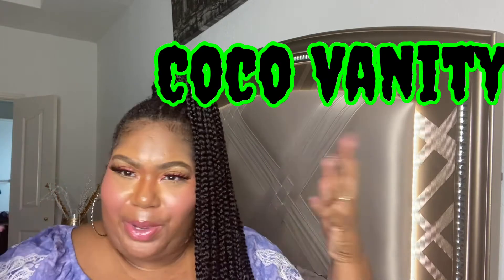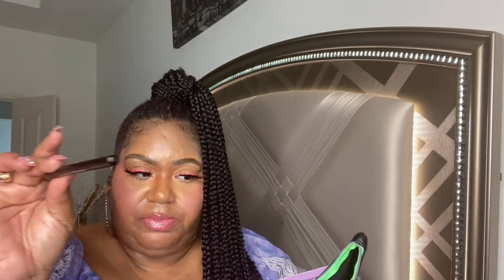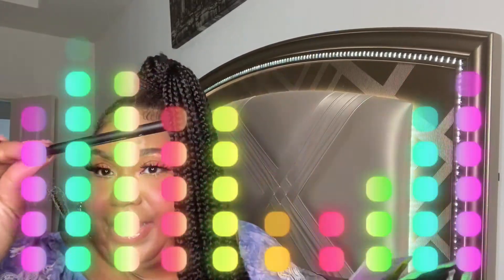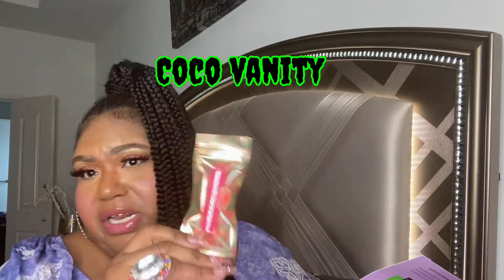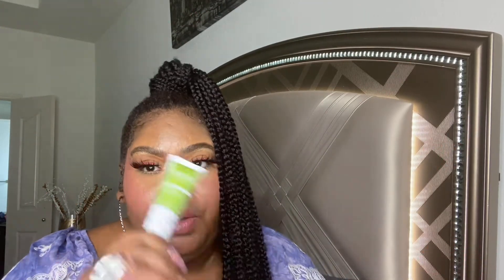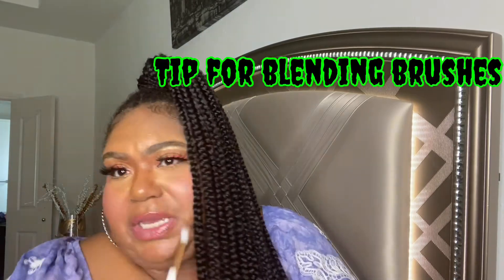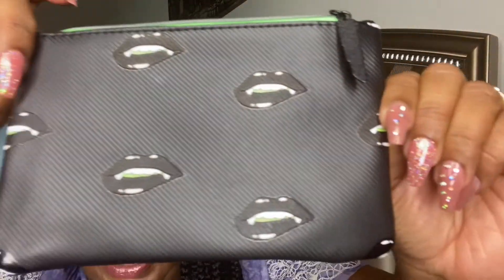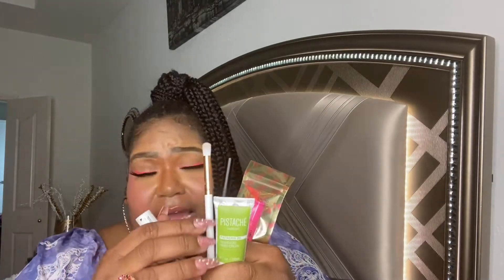OCTOBER 2021 IPSY GLAM BAG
Today I will be opening my Ipsy glam bag for month of October!

Join Ipsy for $13 a month, get a unique and adoraable glam cosmetic bag with 5 personalized beauty products! Is literally like xmas every month!